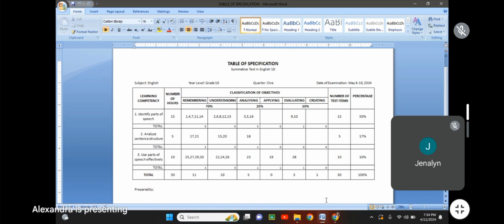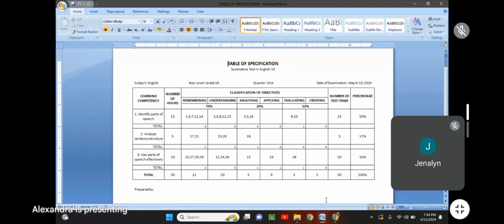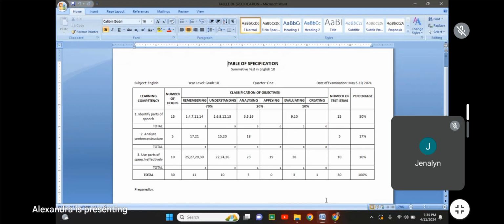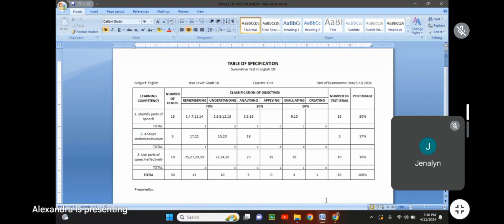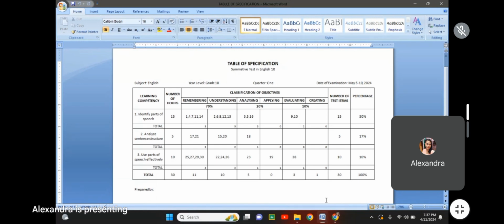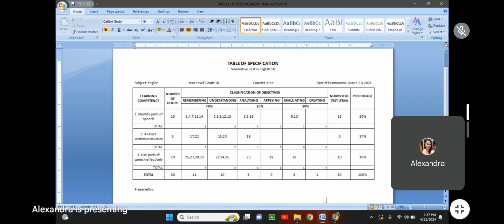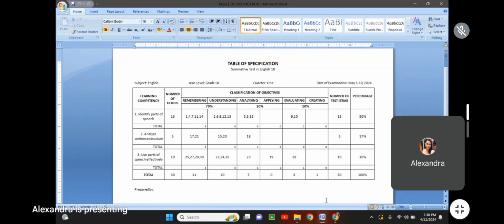TABLE OF SPECIFICATION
Assessment in Learning TEP 119